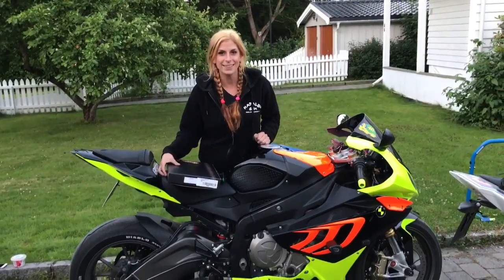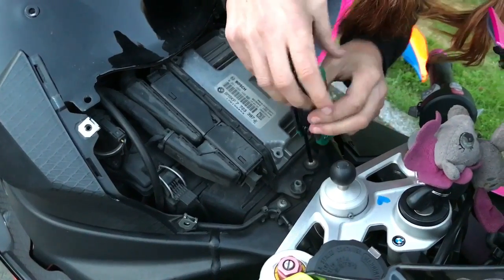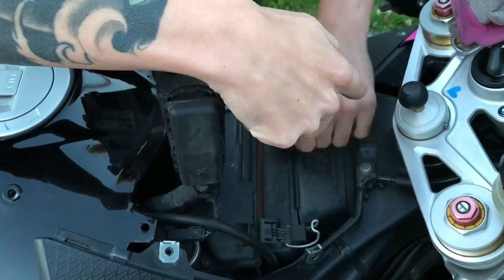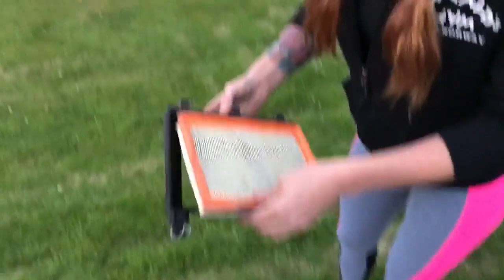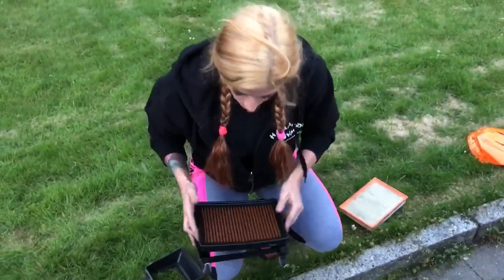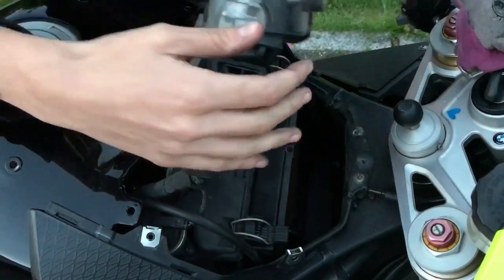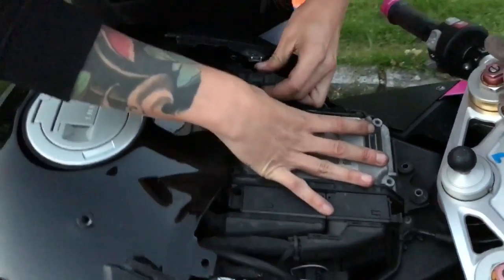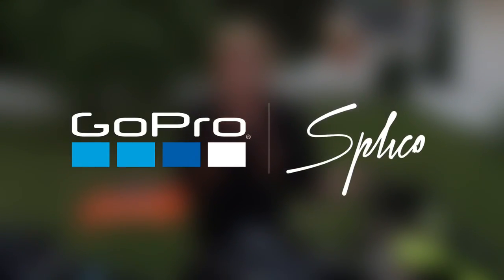S1000RR Blonde Girl Changes Air Filter DIY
For this job you need a T25 torx and a screwdriver flat head or star drepending on model year. Total install time is less than 15 minutes. Same way on S1000R.